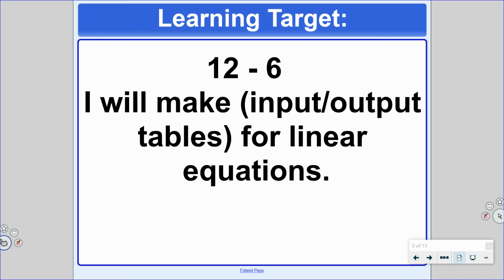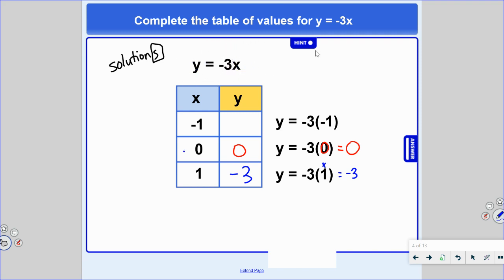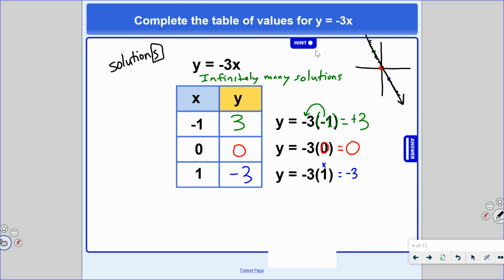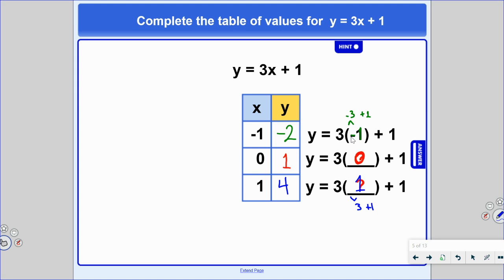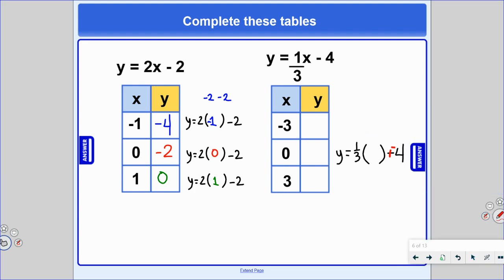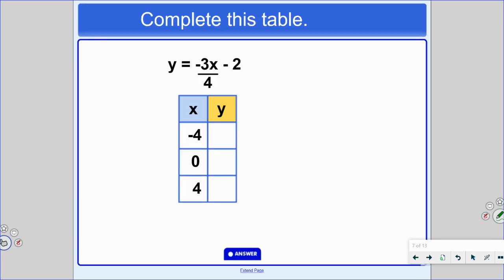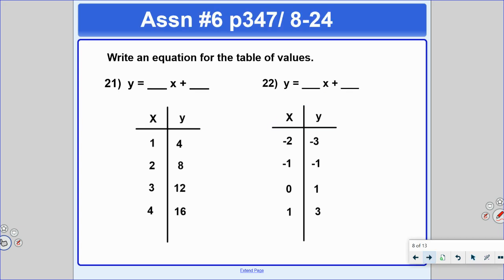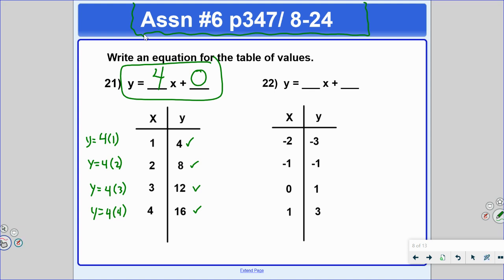Lesson 12-6.Equations with two variables.Input output tables